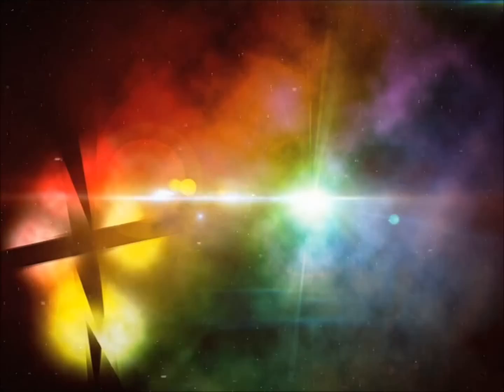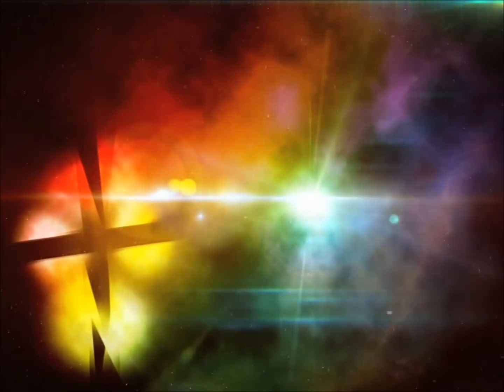Victory is Yours!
Recorded by Pastor Todd J. Beal.